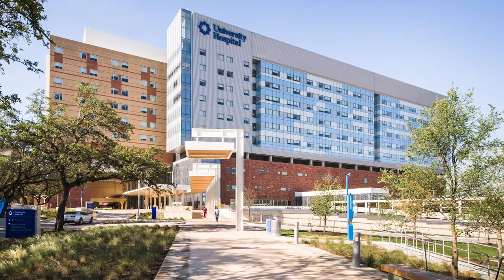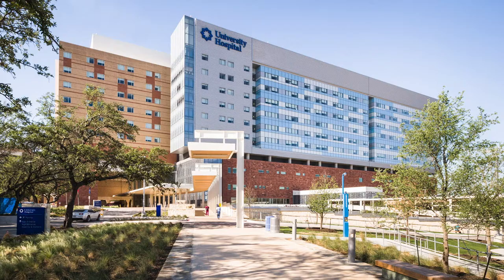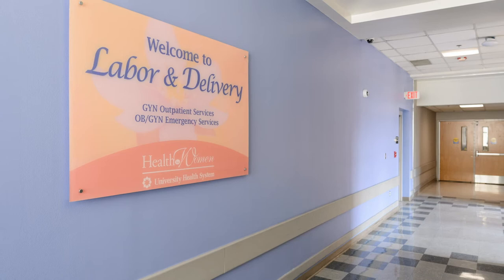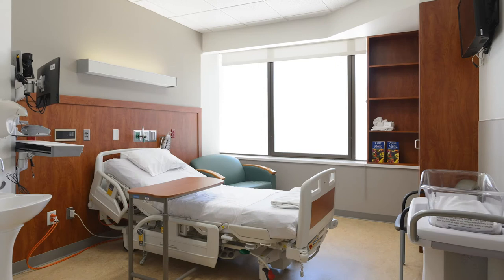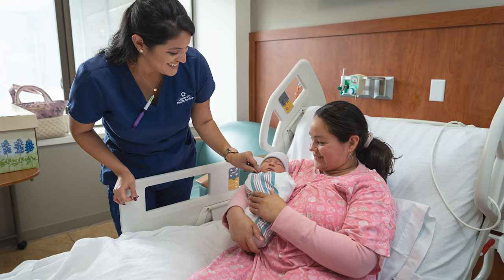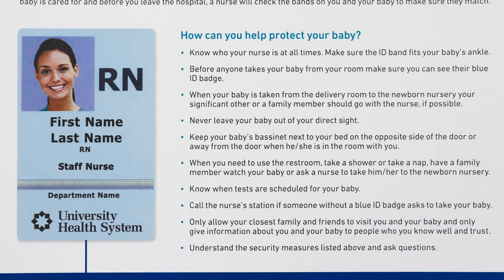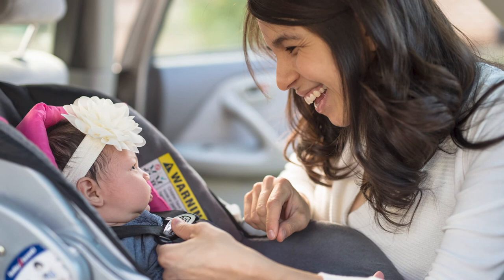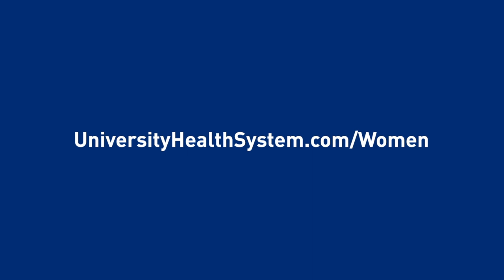Labor & Delivery Video Tour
► Join us on a virtual tour of University Hospital's Labor & Deliver unit. Featuring the highest level of care in our Level IV Maternal Center and Level IV Neonatal Intensive Care Unit, learn why University Hospital is the best place for you to welcome your baby into the world.